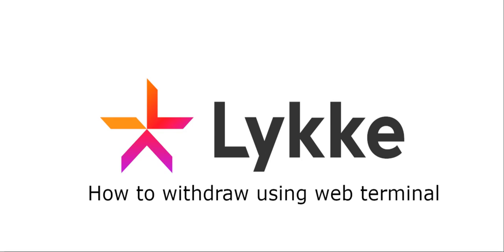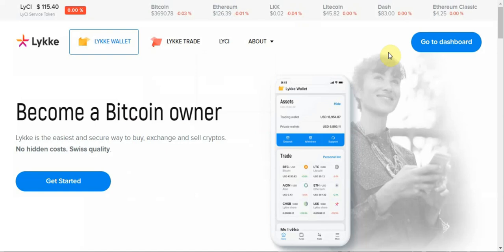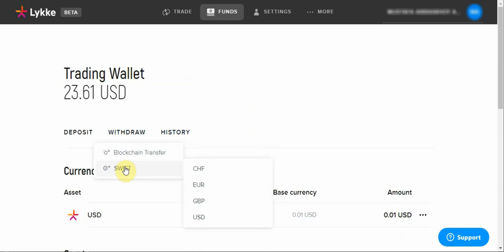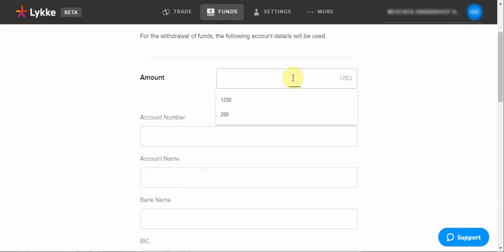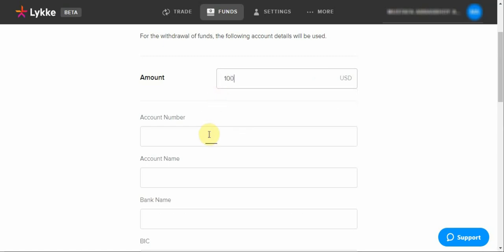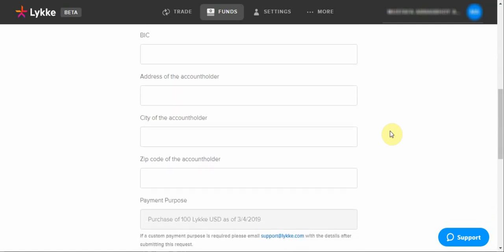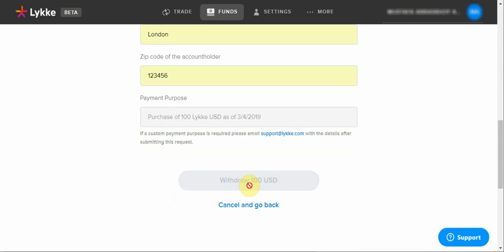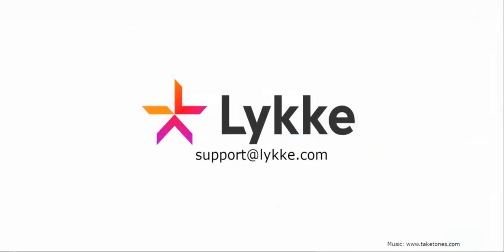How to withdraw fiat from a crypto exchange using Lykke web terminal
By following this simple procedure, you can fast and easily order a fiat withdrawal of the funds you're earn when trading crypto on Lykke Exchange. Lykke charges 0% fee for fiat withdrawals.